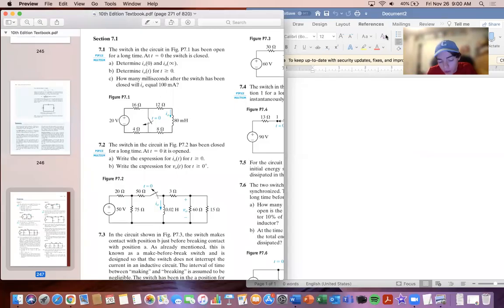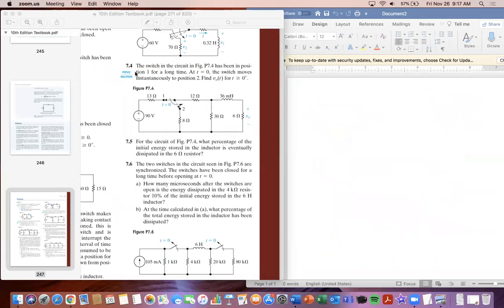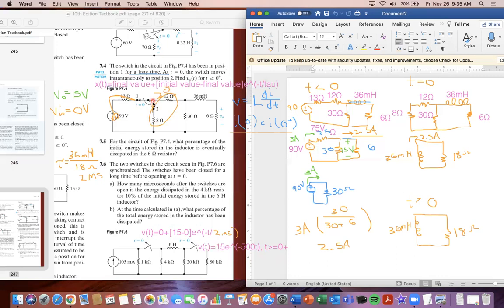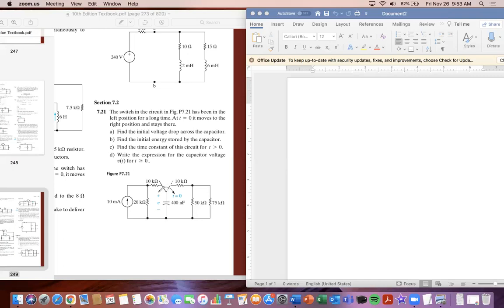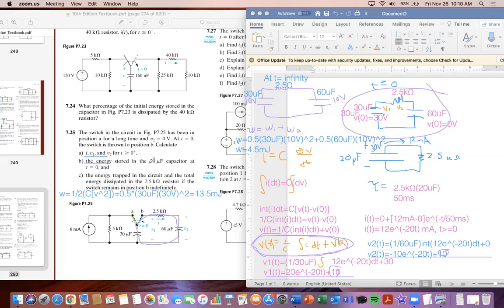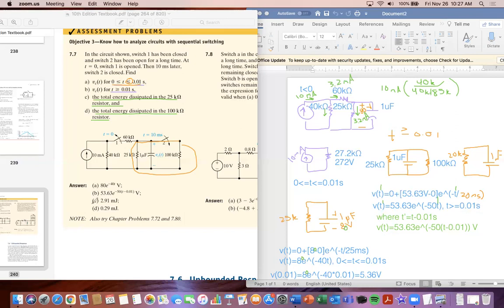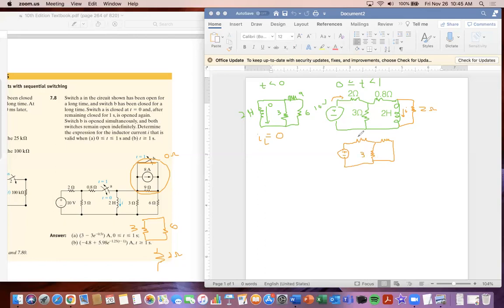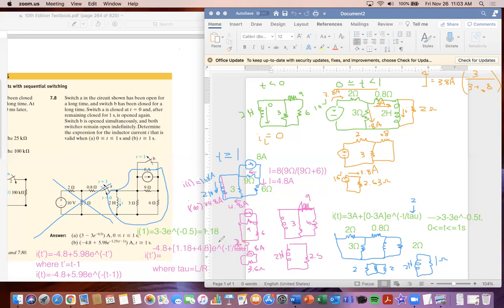Inductors and Capacitors EE211